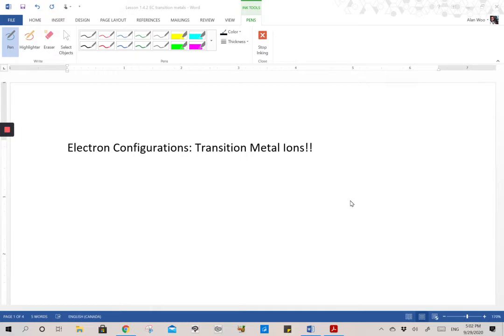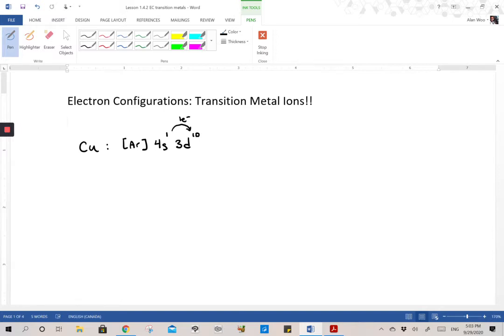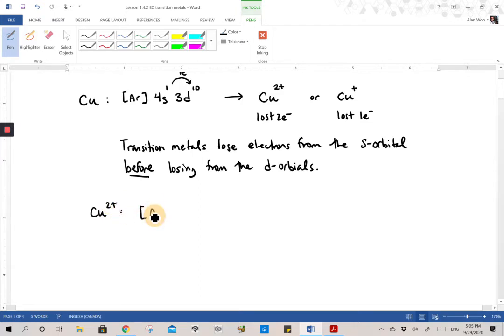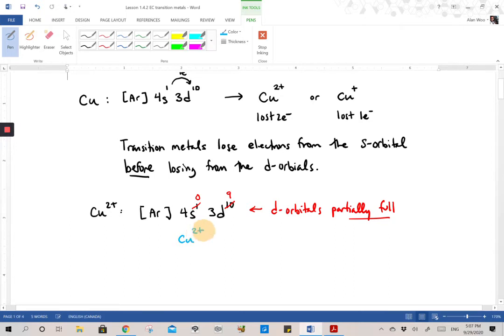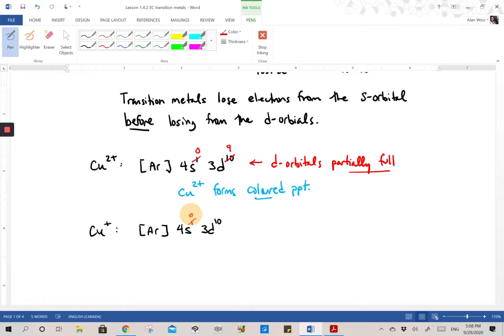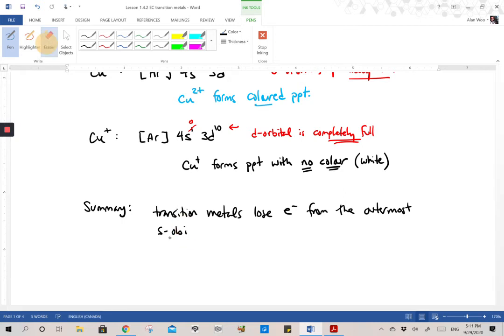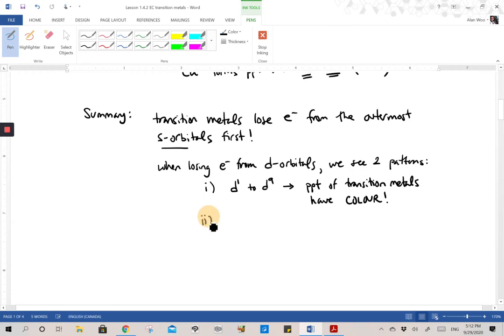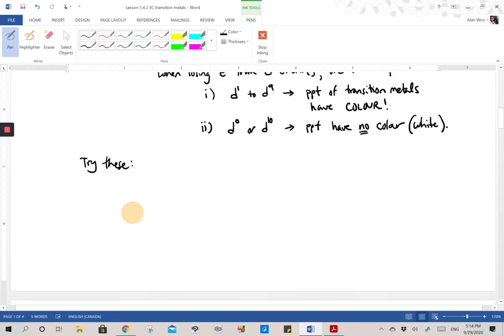Lesson 1.4.2 Transition metal ions & their electron configurations